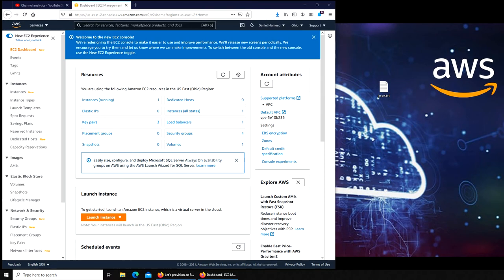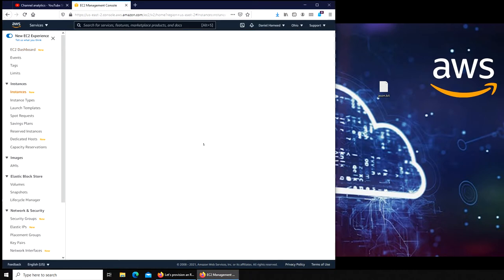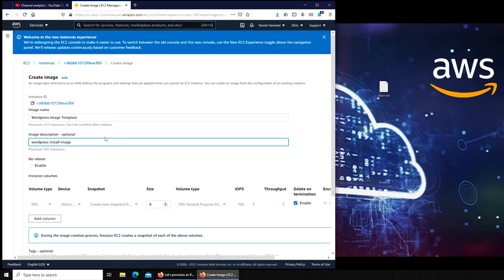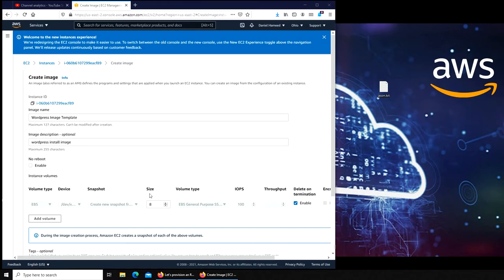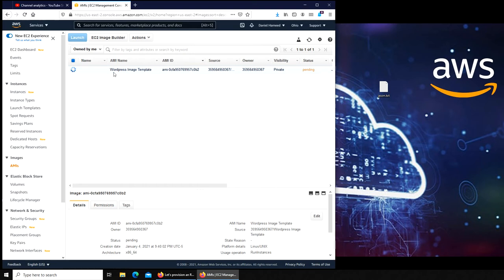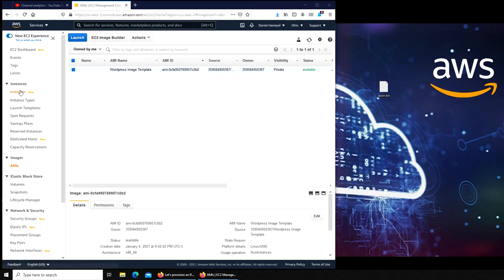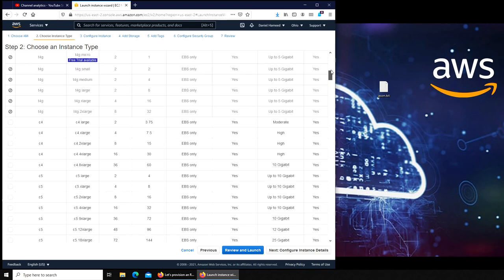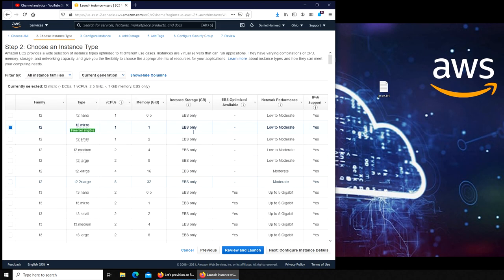aws - Create EC2 Machine Image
in this video we created our wordpress machine' image